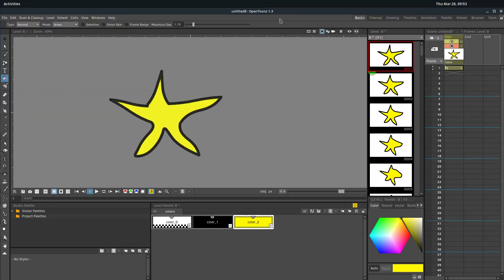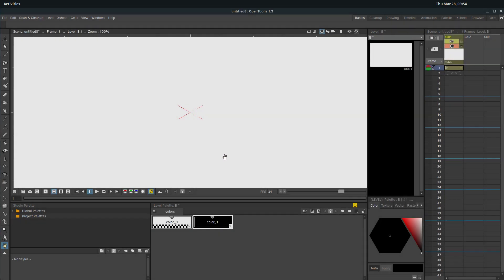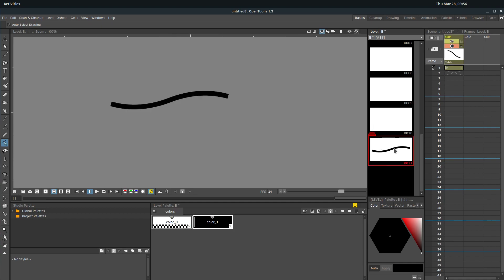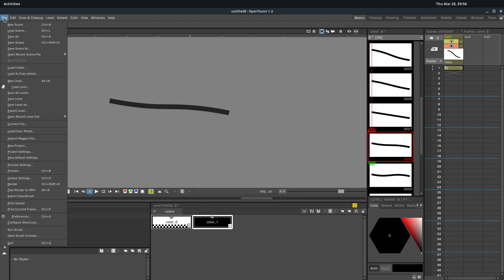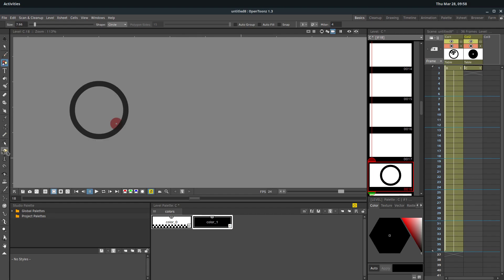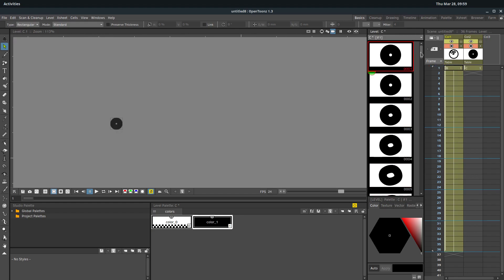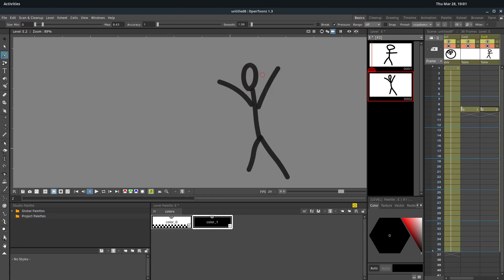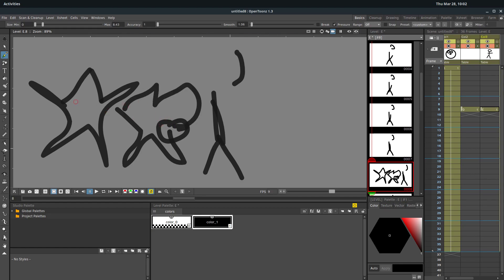OpenToonz Lesson 13 - Automatic Inbetweening / Tweening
OpenToonz is a professional, 2D illustration and animation program for Windows, Linux, and Mac.